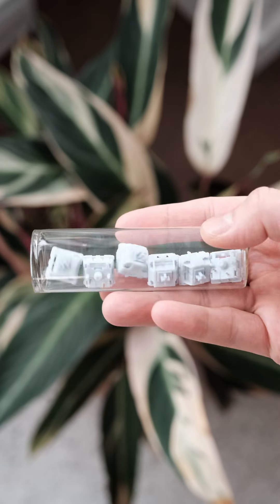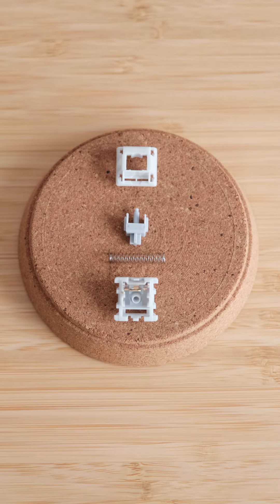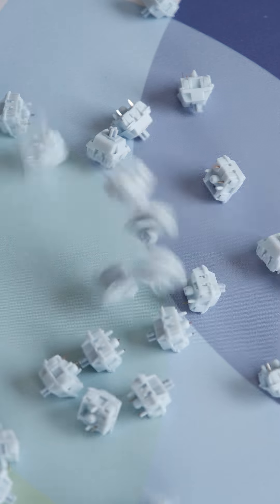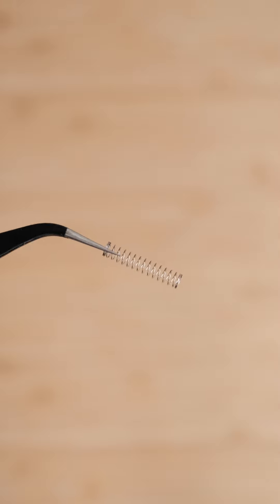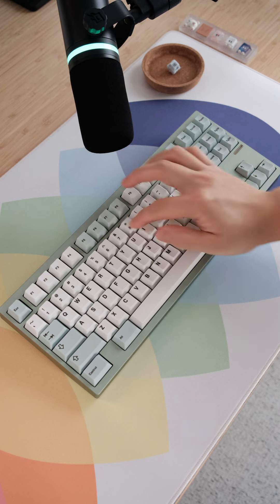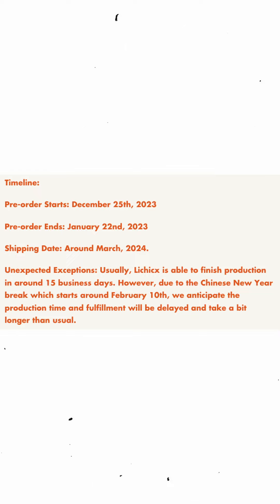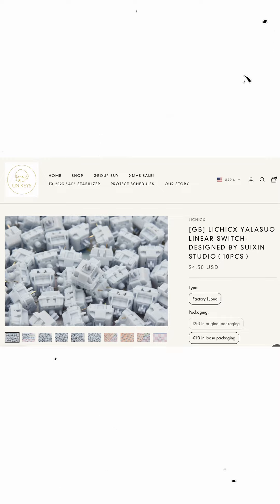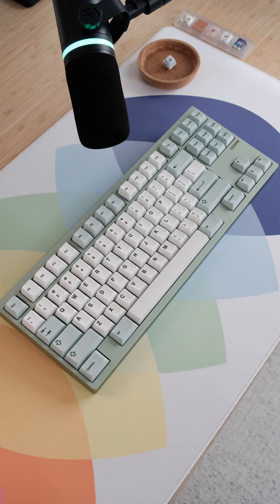Yalasuo Factory-Lubed Linear Switches